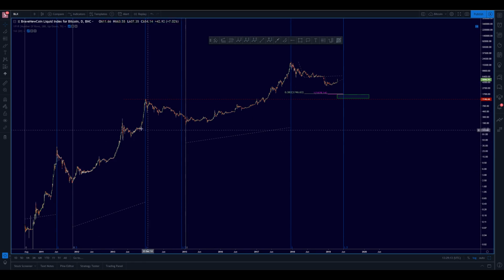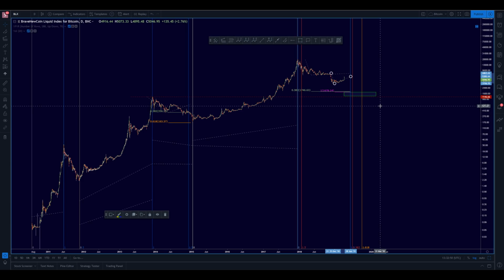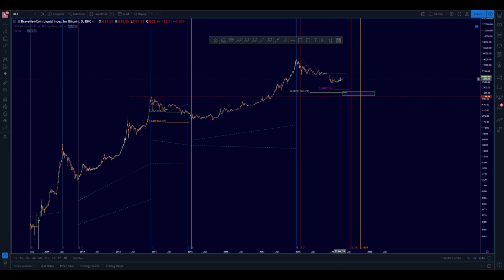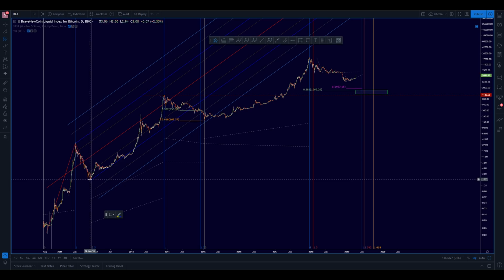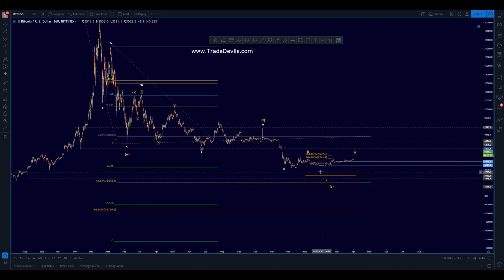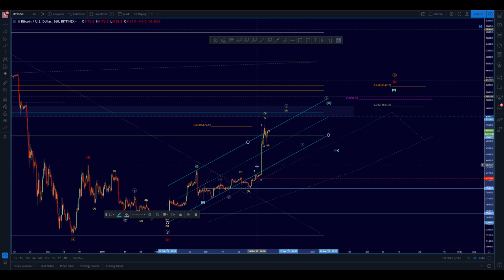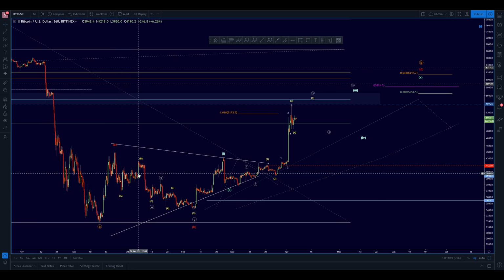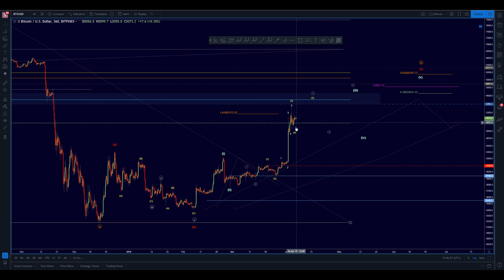"BTC" Technical Analysis (Asset) : Sensei Tutums BTC Deep Dive 4.6.19